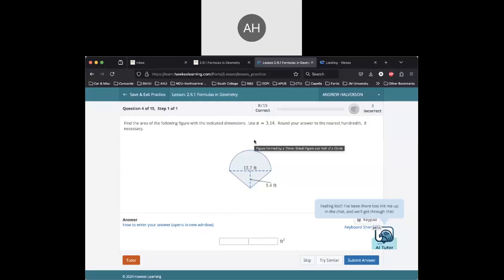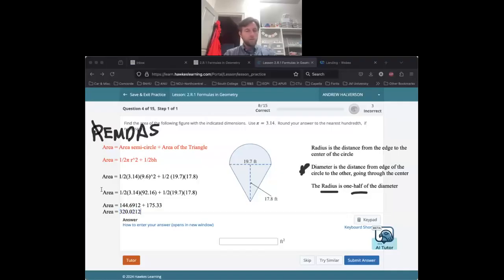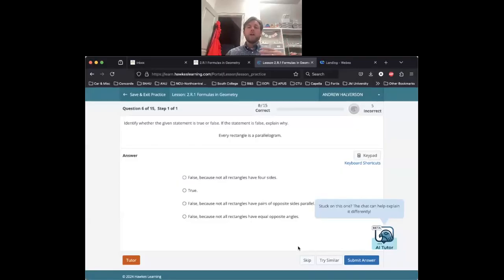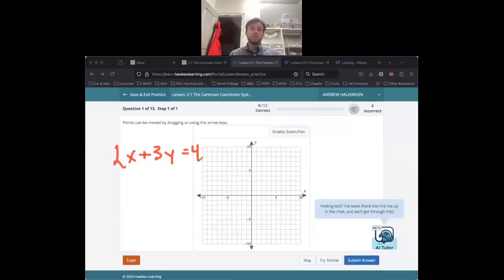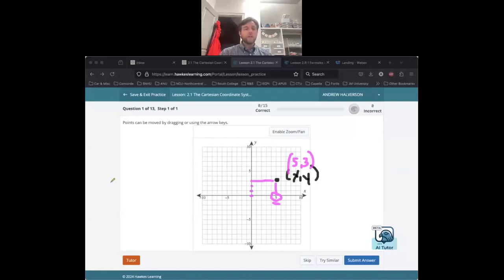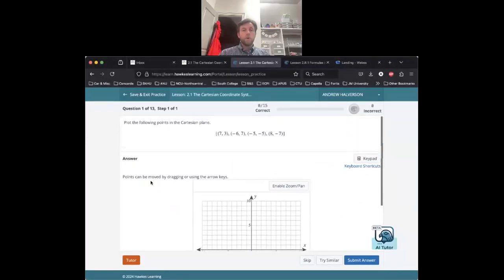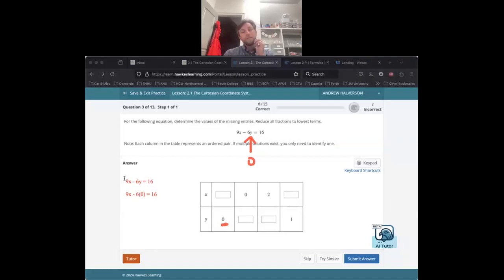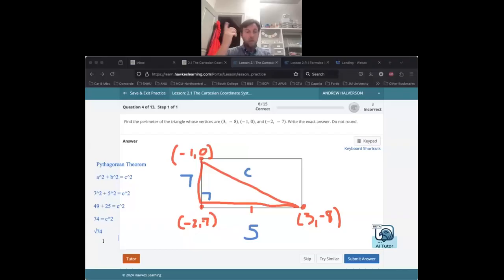WebEx Math Meeting Oct 31 2024